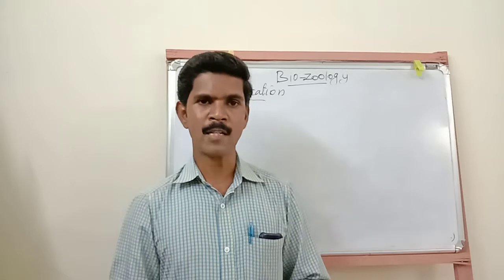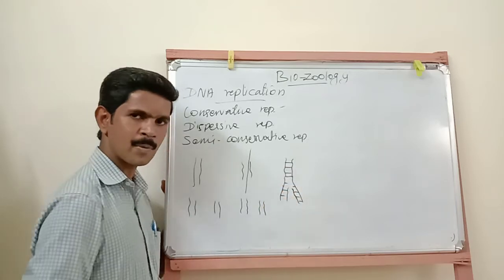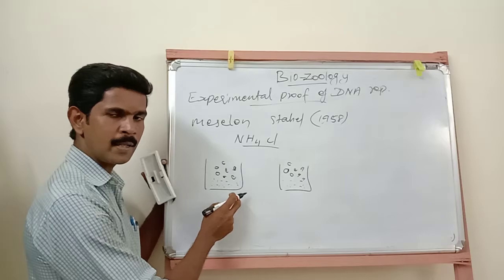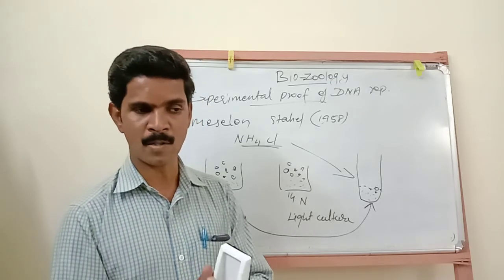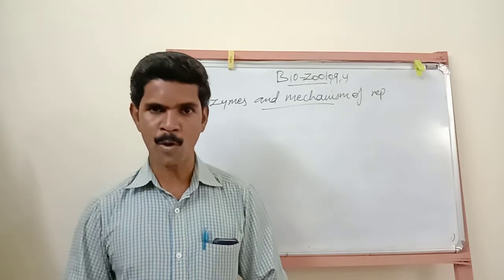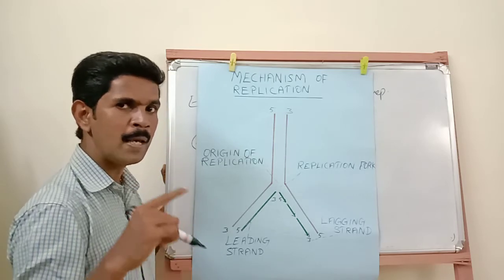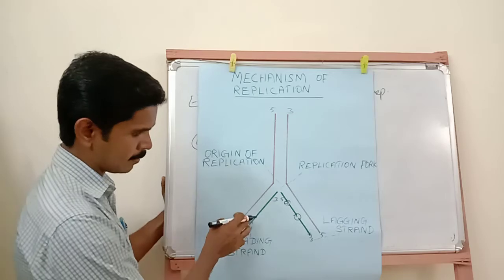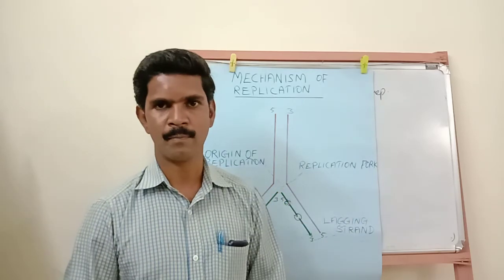GRADE 12 | ZOOLOGY | DNA REPLICATION | 16.10.2020 |2 PM